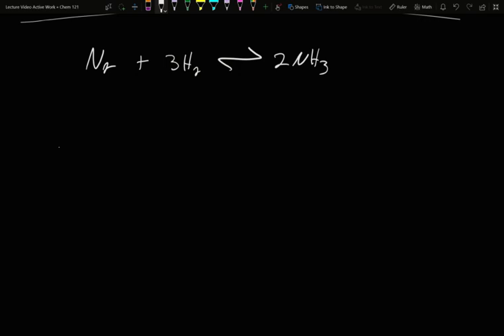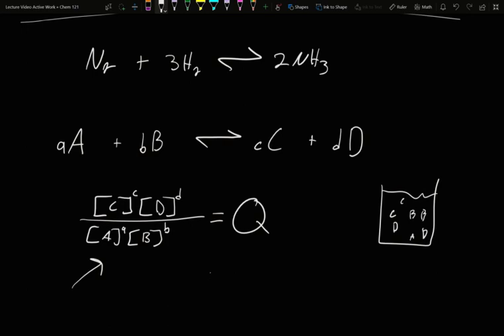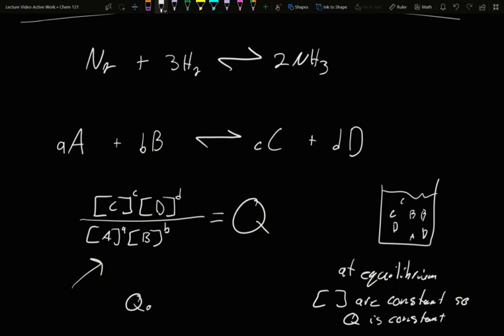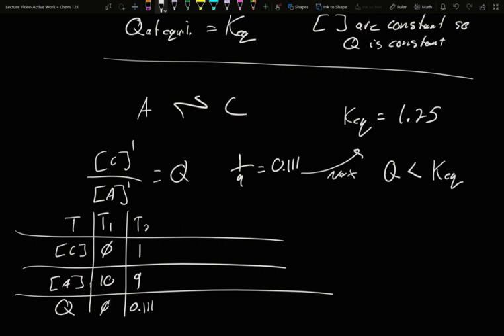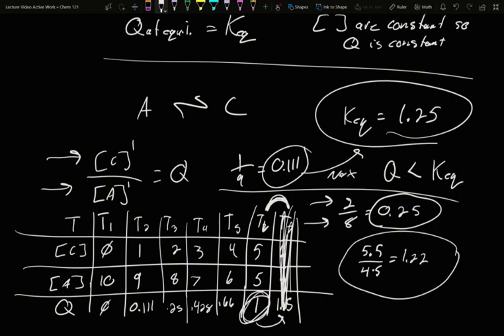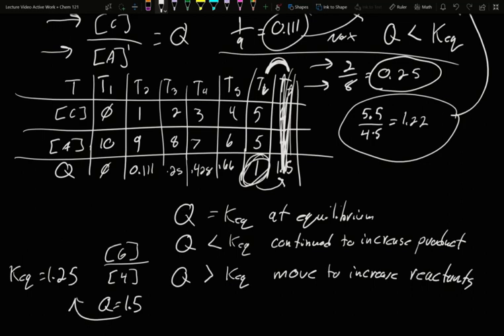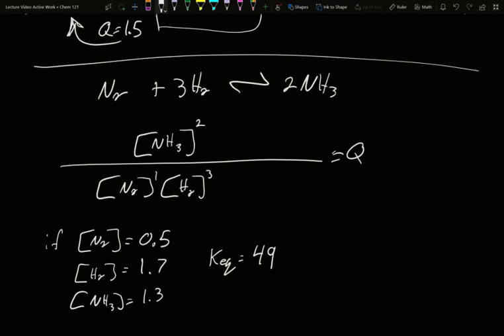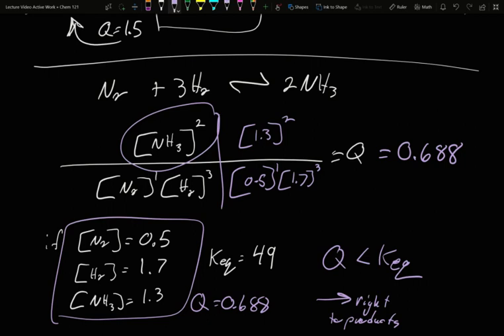Equilibrium 2 - Mass Action Expression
The means to calculate the position of the reaction in regard to equilibrium